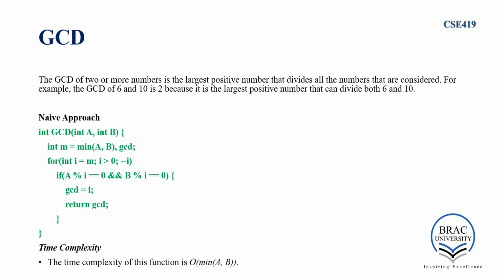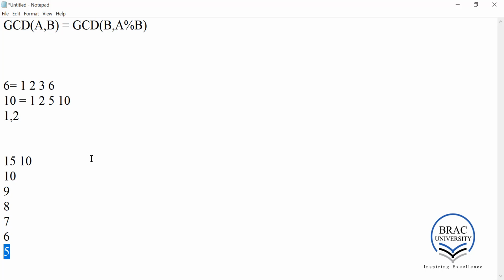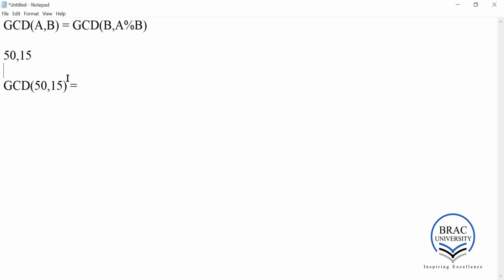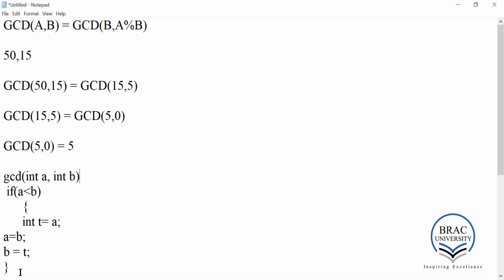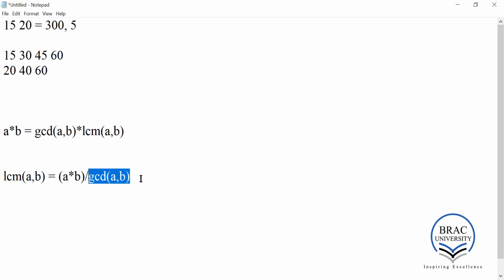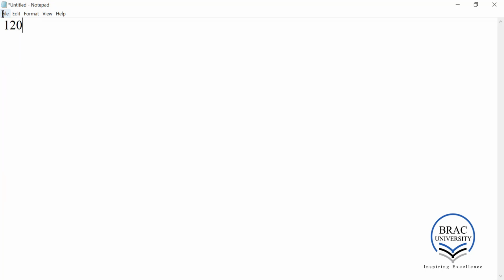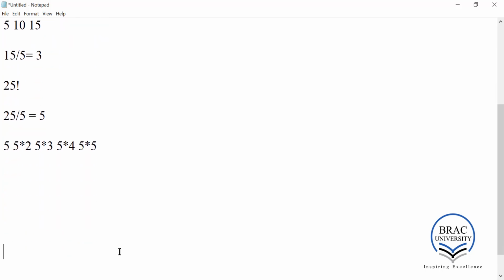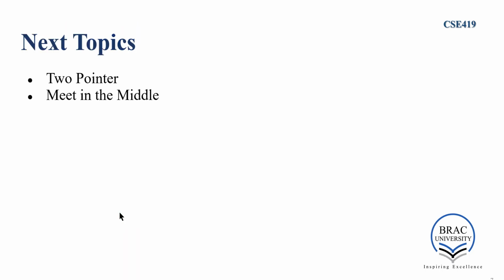gcd lcm and trailing zero